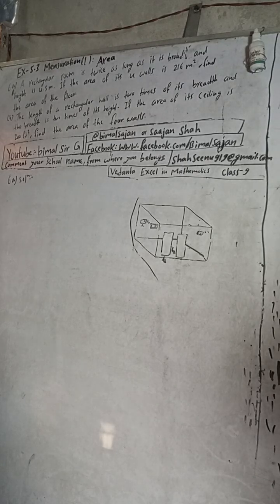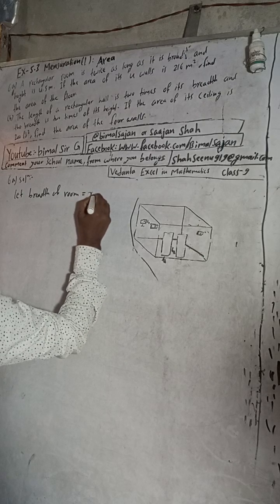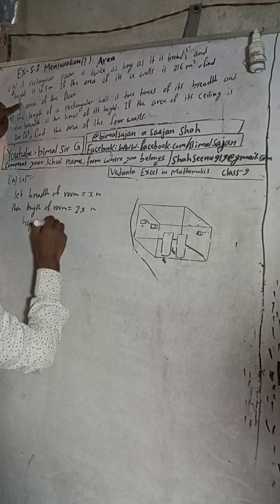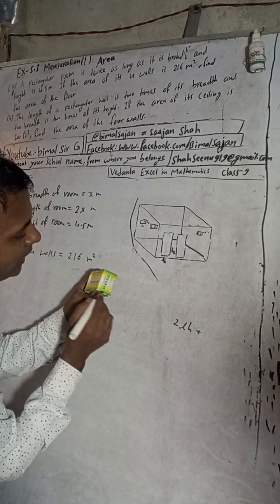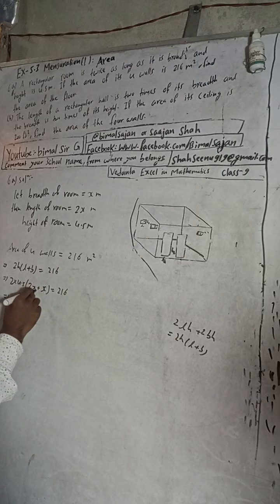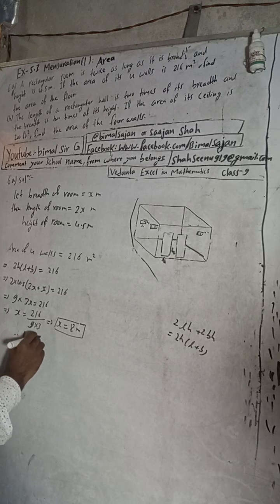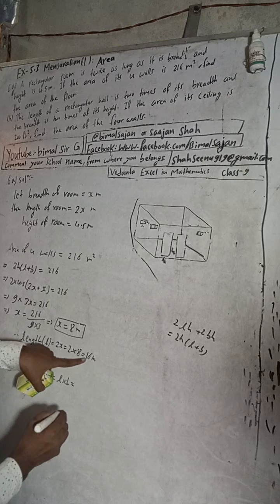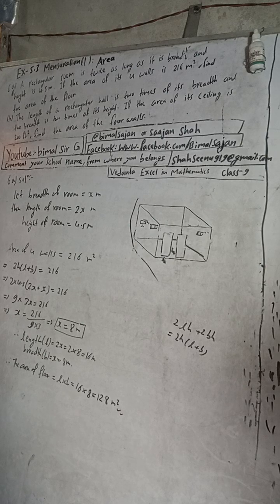A rectangular room is twice as long as it is broad and height is 4.5 m. If the area of its 4 walls i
6a) A rectangular room is twice as long as it is broad and height is 4.5 m. If the area of its 4 walls is 216 m², find the area of the floor.